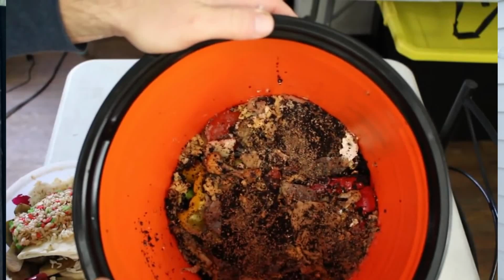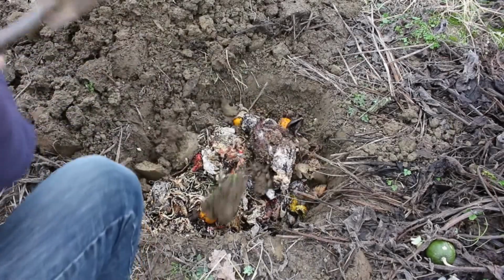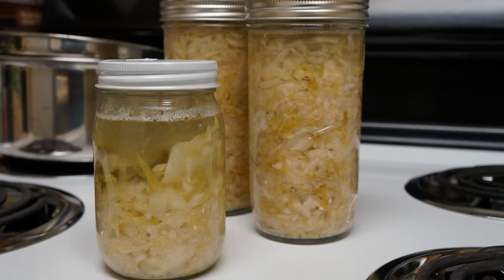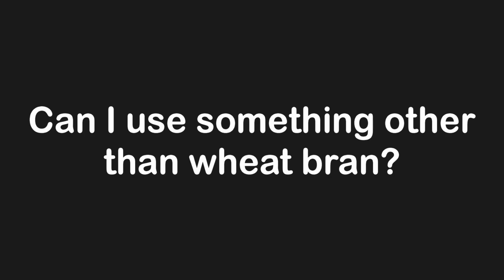Bokashi Composting Questions and Answers for Beginners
If you've just learned about bokashi as an alternative to traditional composting, you may have some beginner questions. In this video, I'll discuss the basics: how the process works, what supplies you may need and advantages of the system.

Timecodes:
0:00 Intro
0:35 What is Bokashi?
1:11 Is it really composting?
2:12 Why would I choose Bokashi over hot composting?
3:05 Do I need to buy a Bokashi kit?
3:28 Are you selling the bran?
4:12 Can I use yogurt as a starter?
4:42 Is there an alternative to wheat bran?
5:07 Why don't I see a difference from when I started?
5:38 Can't I just bury the scraps and skip the fermentation?
7:27 What about Bokashi "juice"?
8:36 What the deal with Bokashi in agriculture?